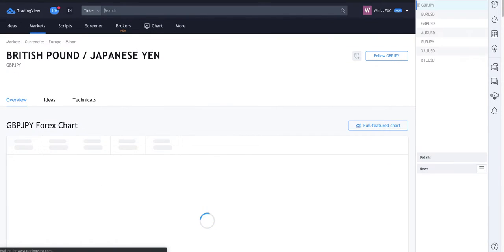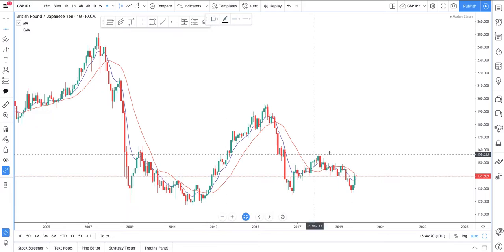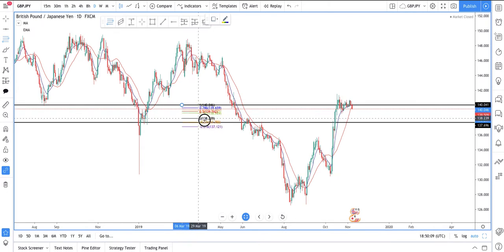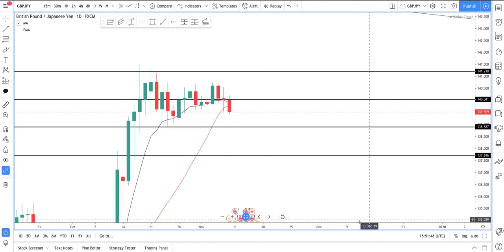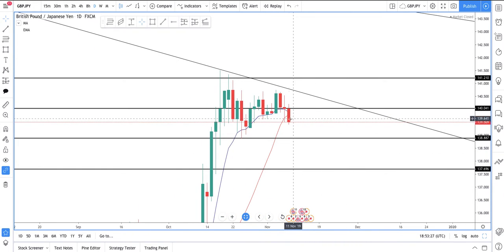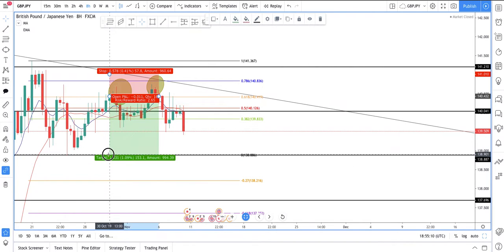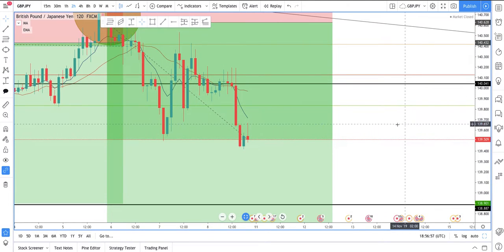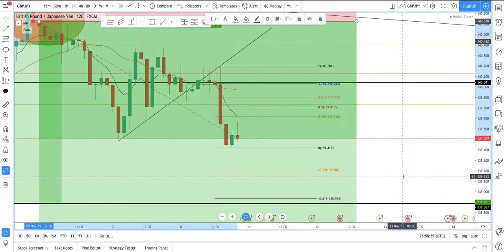Top Down Analysis Breakdown British Pound VS Japanese Yen 10:11:19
In This Video I will Breakdown GBPJPY From Higher Time Frame Down to Hourly and How i Find my Entry and Exits